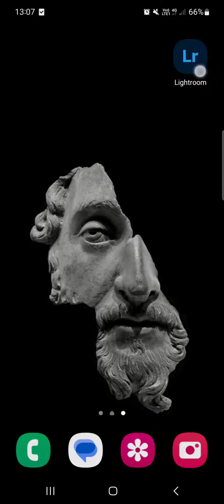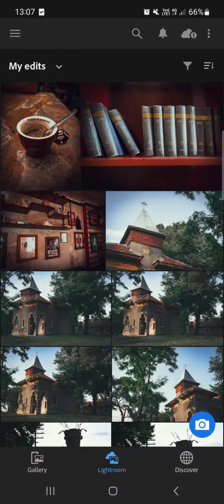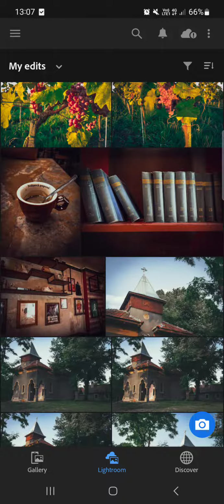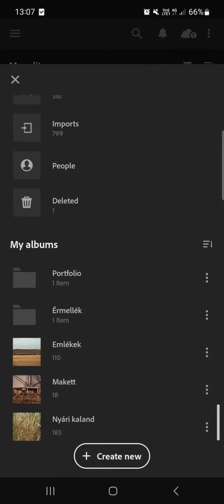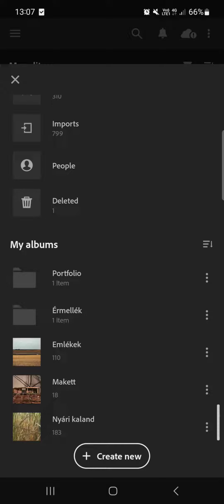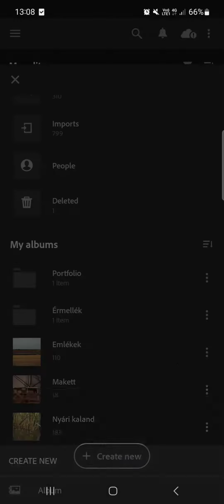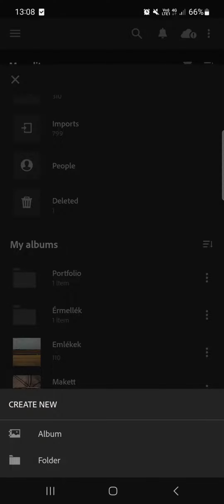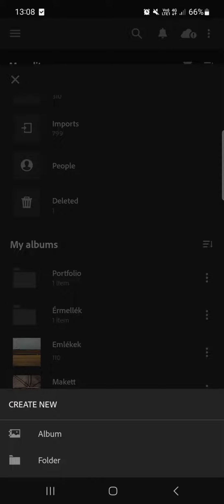How To Create Album In Lightroom?